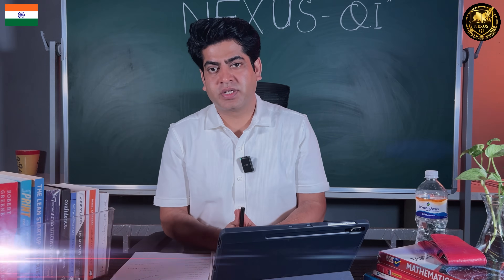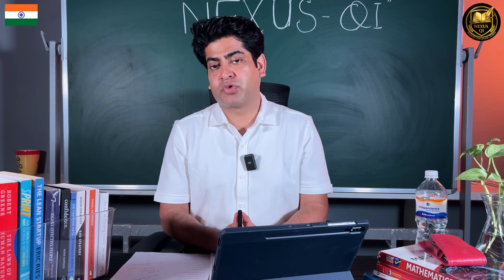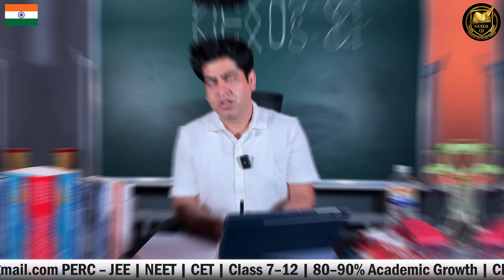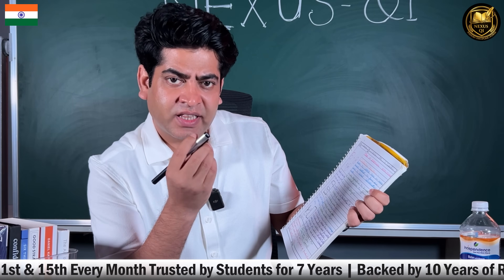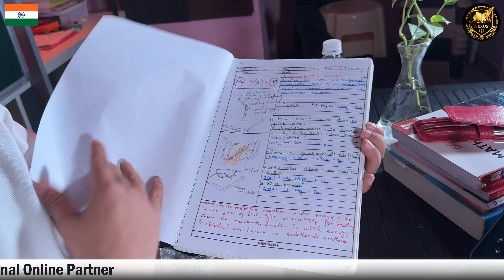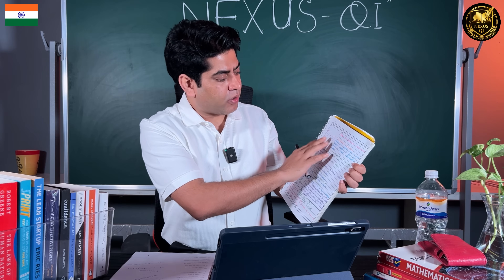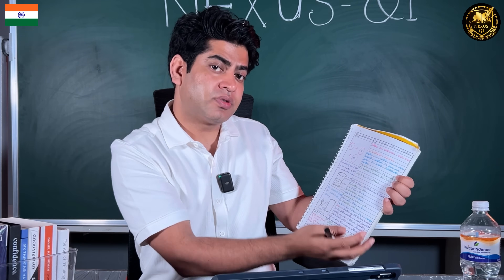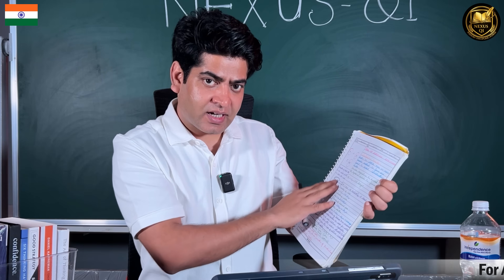Want to Learn FASTER and Remember MORE Watch This Proven Method | Innovative Note’s System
Do you want to learn faster, remember more, and study smarter?
In this video, we reveal the powerful Innovative Note’s System — a unique note-making method developed through 10 years of research to help students complete a 6-month syllabus in just 3 months while boosting long-term memory.

The Innovative Note’s System uses structured notes, memory-linked anchors, visual triggers, and neuron-based learning to help students:
✔ Understand concepts quicker
✔ Store information subconsciously
✔ Recall faster during exams
✔ Revise efficiently with less stress
✔ Improve overall academic performance

This channel is made for students — free online classes that can really help you. Let's help each other learn!"

Welcome to Nexus QI – Your Educational Online Partner.

📍 Address:
PERC Research & Tuition Center,
# 531, 20th Cross, 1st Block, Vishwapriya Nagar,
Begur, Bengaluru – 560068.

This video is created only for educational and informational purposes.

We do not intend to violate any copyright.

 — we will respectfully comply.

Nexus QI – Making Learning Simple, Smart, and Powerful.